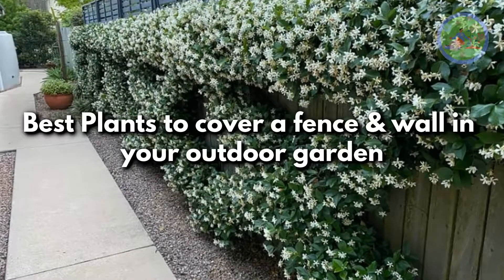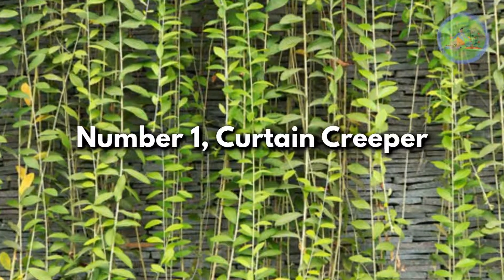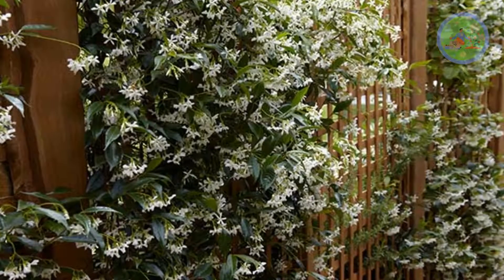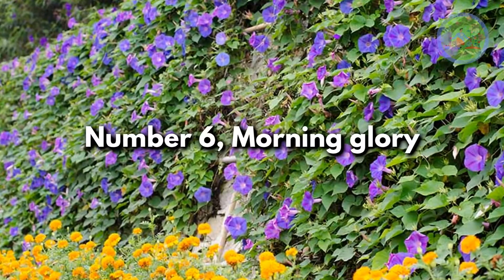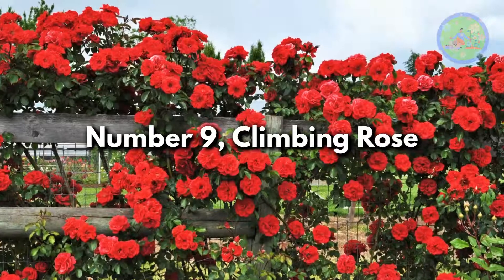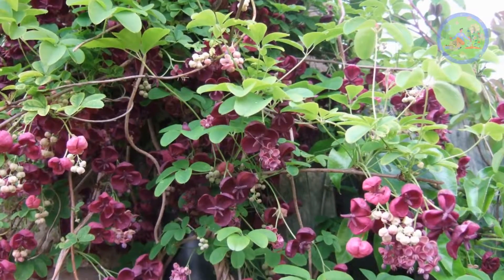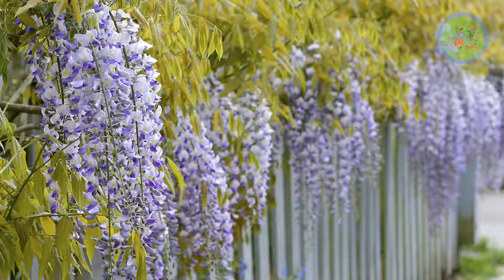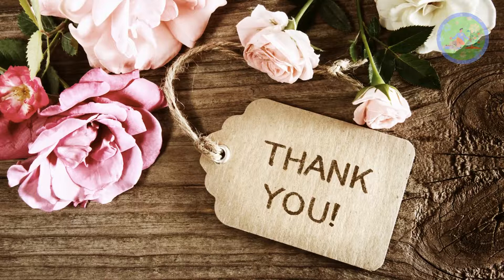Best Plants to cover a fence & wall in your outdoor garden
Hello friends! welcome to Gardeners gardening. Today I will talk about, some outdoor garden plants to cover a fence or wall, & create a green curtain for your privacy. This natural privacy Screen are beautiful view, as well from both outside & inside your garden. It will provide a wonderful out look to your landscape, both for backyards and front yards garden.

🎦 Giant House Plants | Gigantic Indoor Plants | Tall Tree like House Plants for making a big statement

🎦 10 Indoor Vine Plants that can grow in water | Climbing house Plants that you can grow in water

🎦 House Plants that Remove Dust From your home and Purify the air | Dust absorbing Indoor Plants